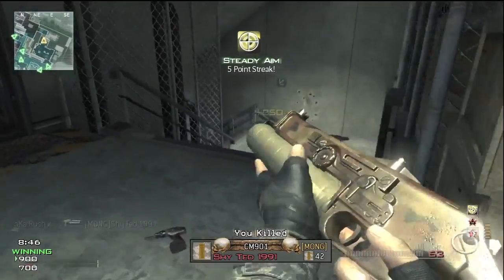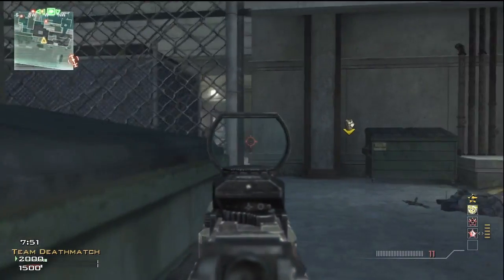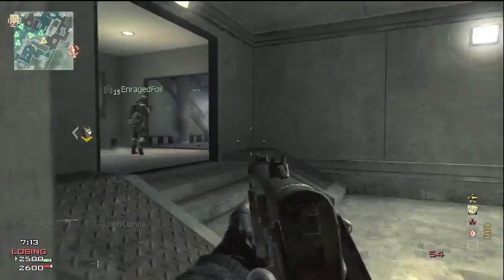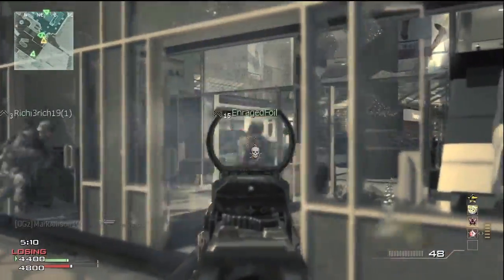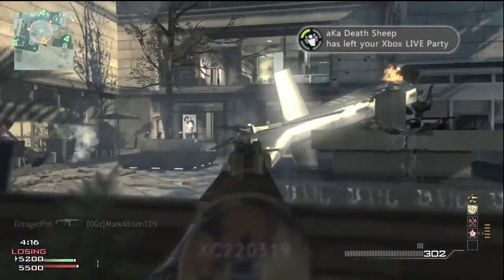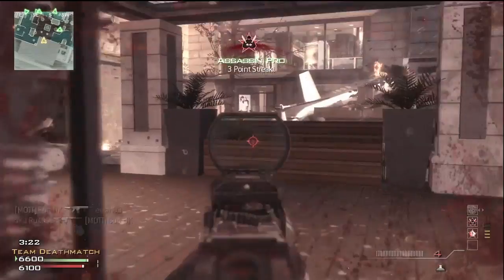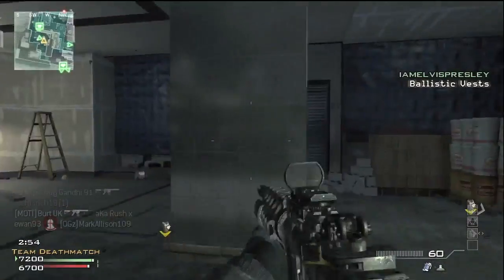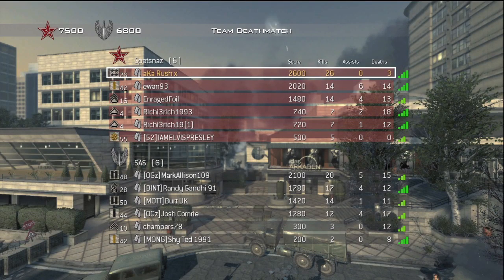Killstreaks Explained (Modern Warfare 3)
Disclamer!

This video isn't for everyone, i should of done in earlier in the week but i've been really busy. So in the video i'm taking about killstreaks and what/when they should be used how i prefer some killstreaks to others :)